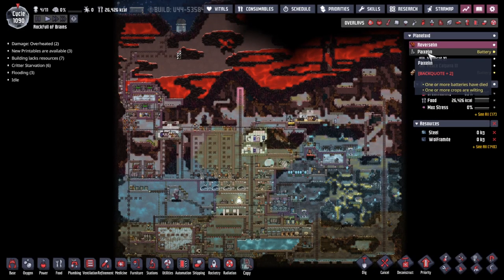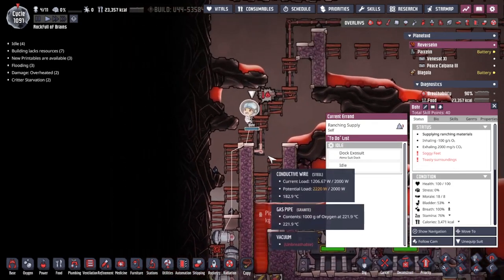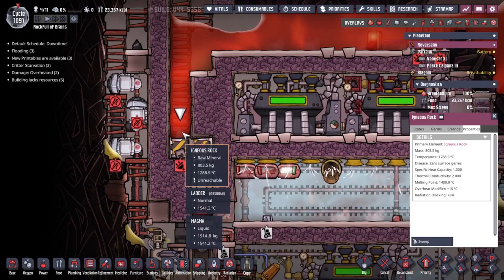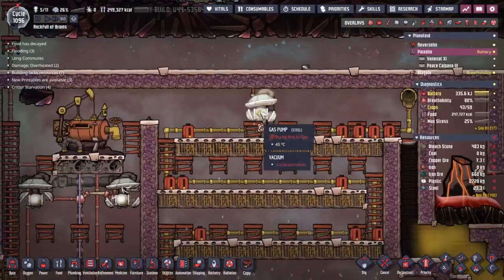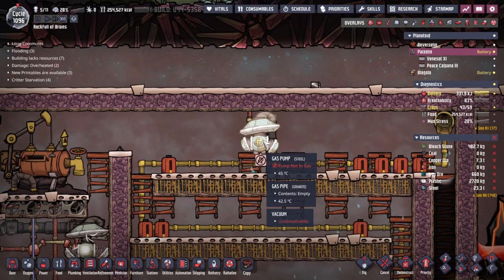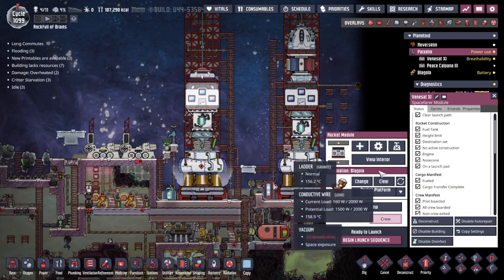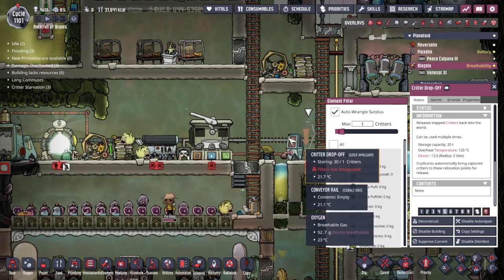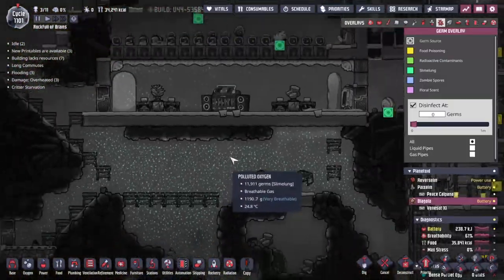Squeeky Puft Living | ONI Spaced out 43